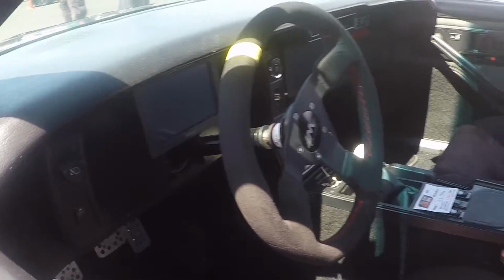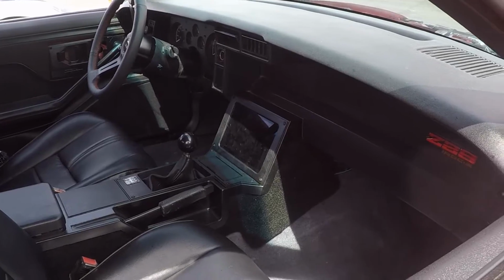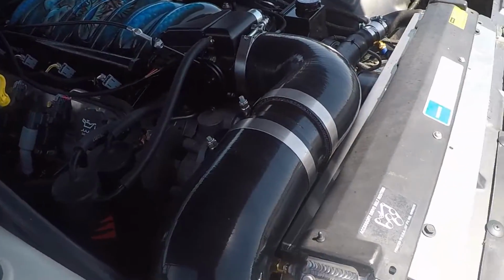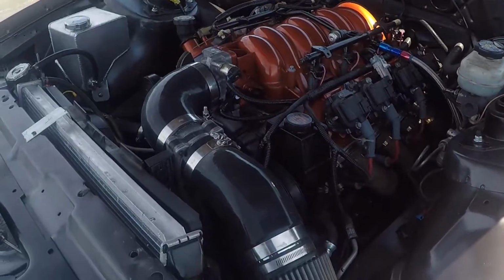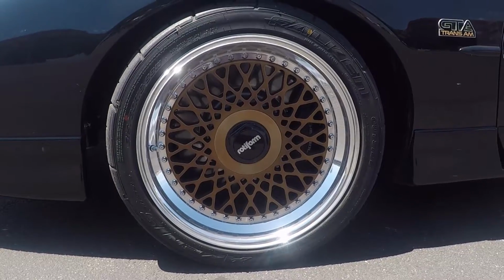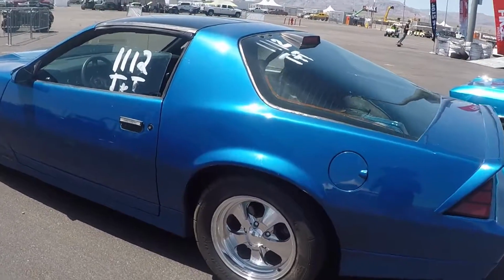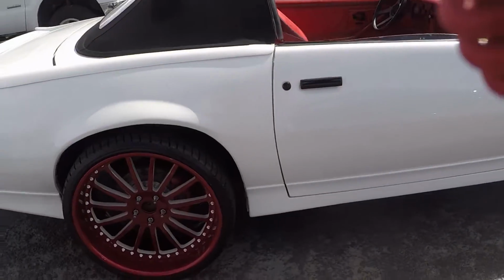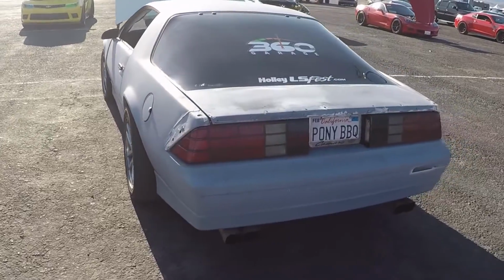supercharged LS swapped thirdgen camaros at LS FEST WEST 2019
Here are all the thirdgen f bodies at ls fest west 2019 in las vegas.